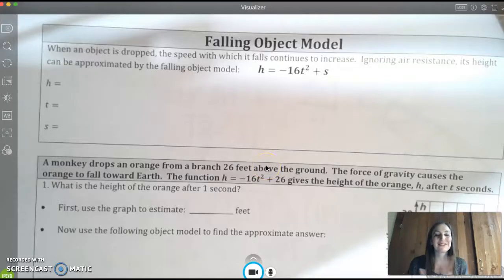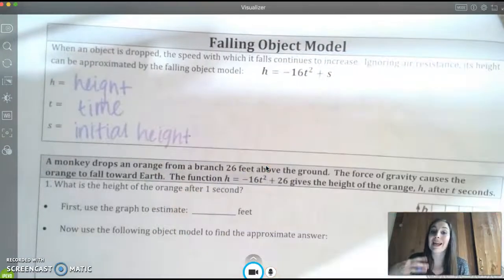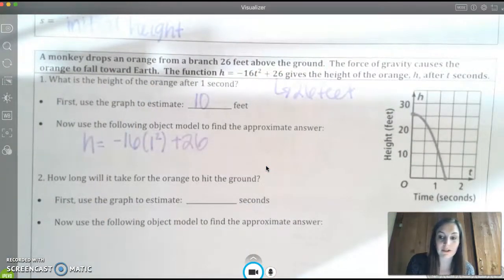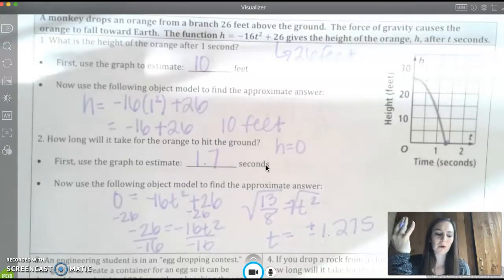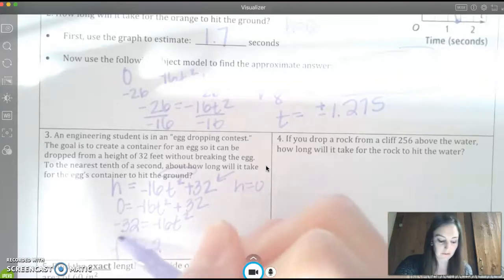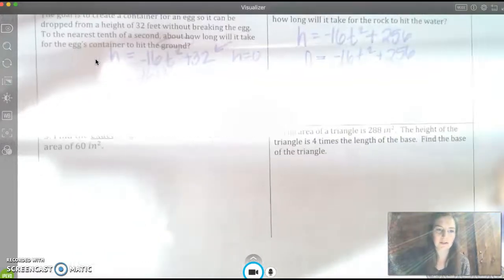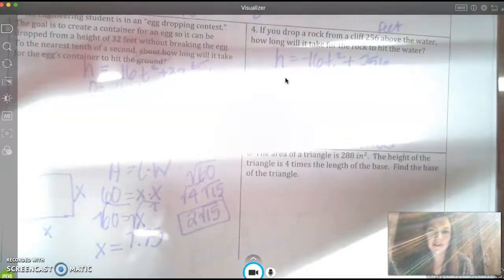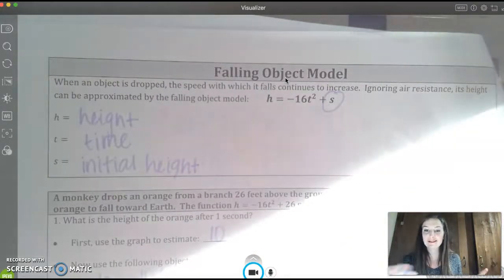Falling Objects Page 30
Algebra Notes 5/12